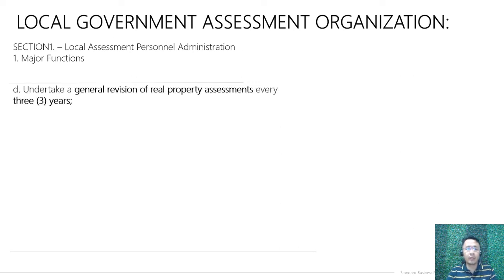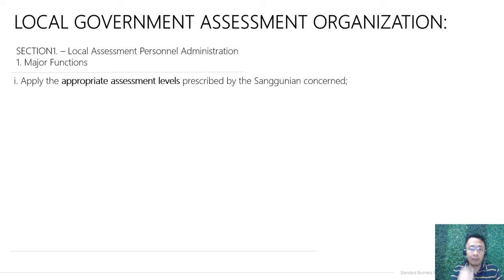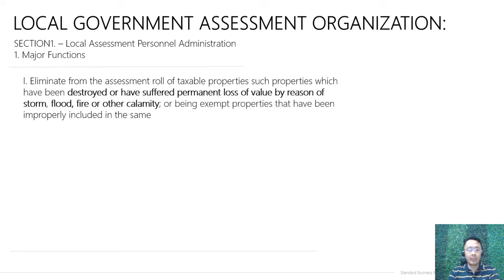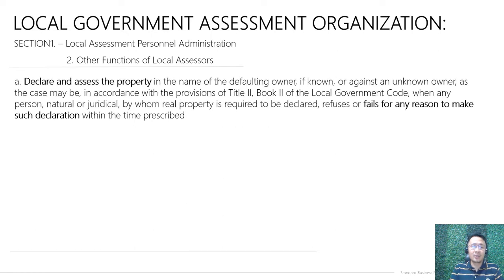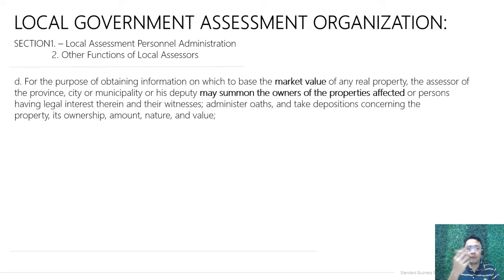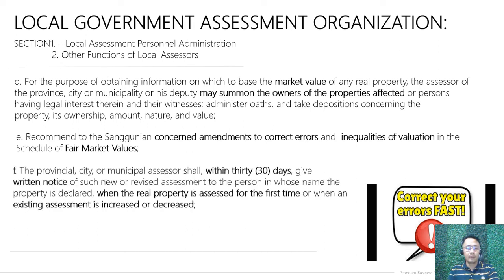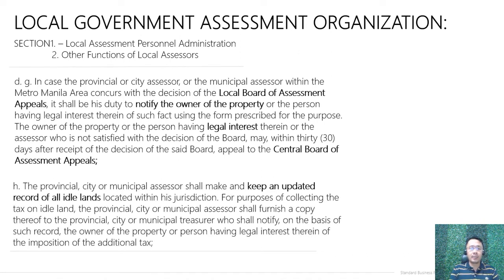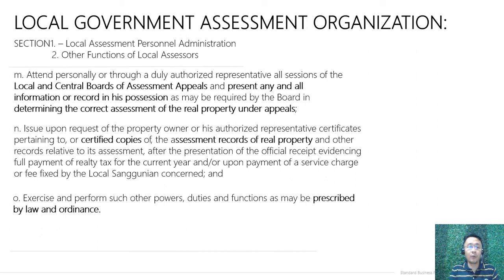Part 2 Local Assessment Personnel Administration